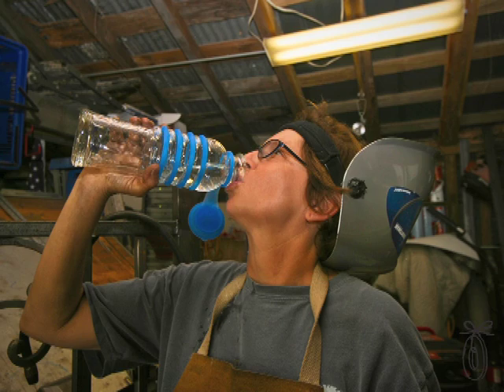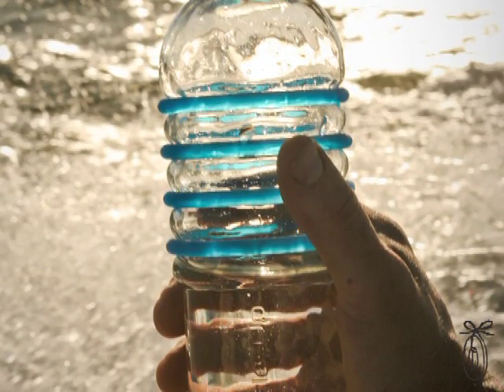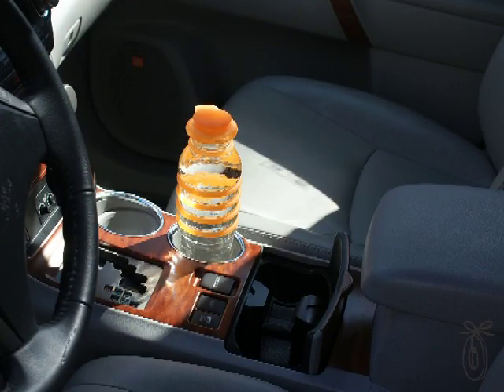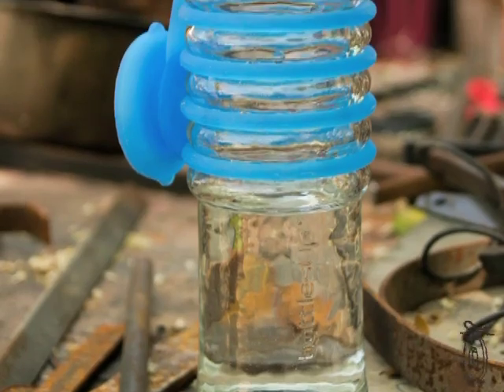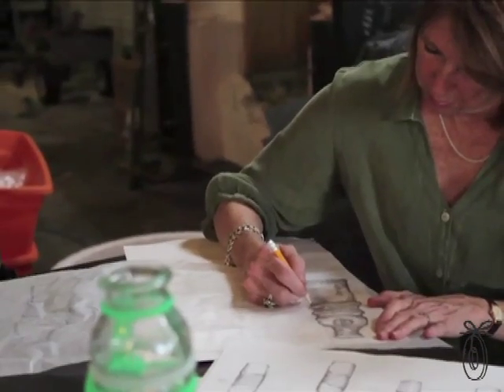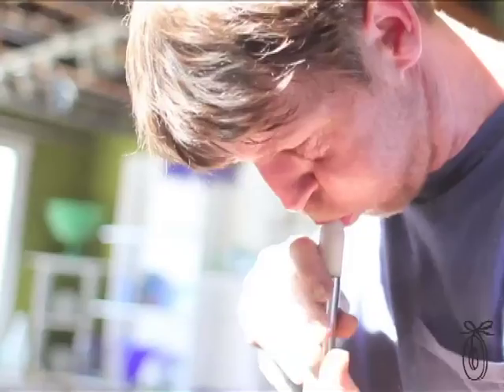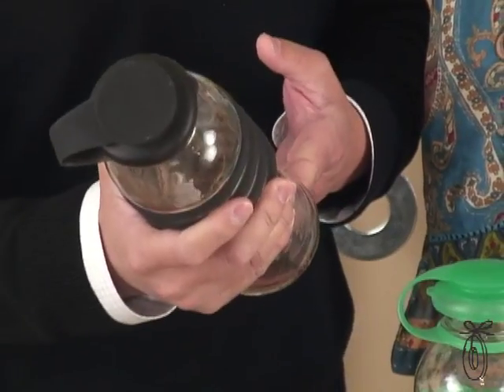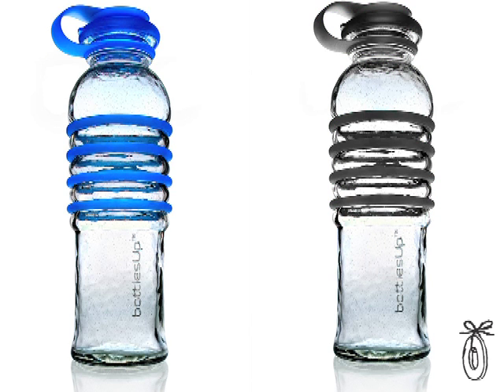bottlesUp Glass- Recycled Glass Water Bottles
The Grommet team discovers a reusable glass water bottle by bottlesUp. This durable water bottle is naturally BPA and PVC free and made from recycled glass.